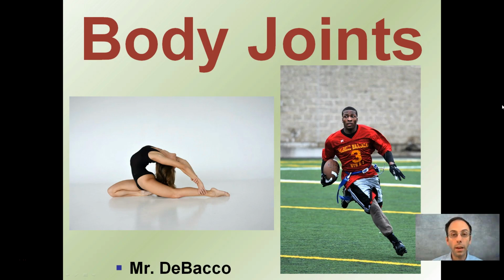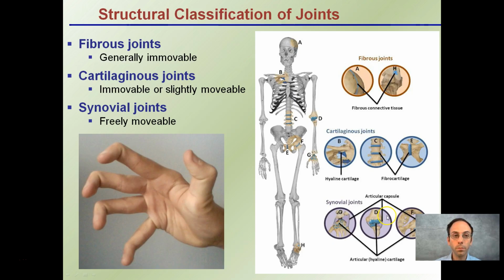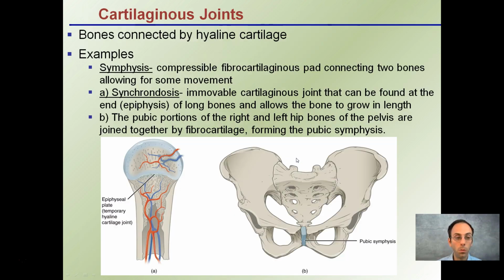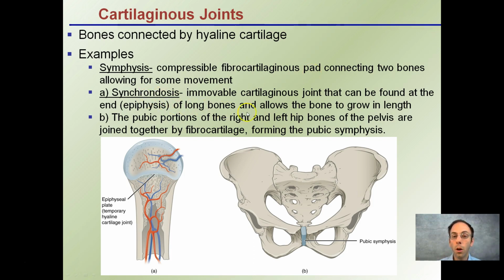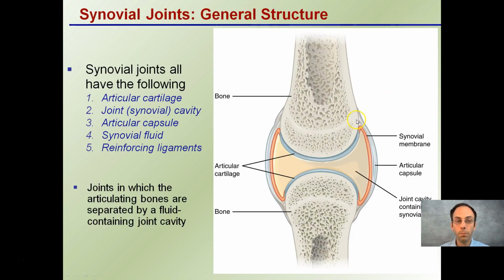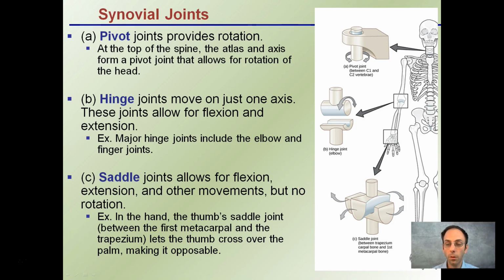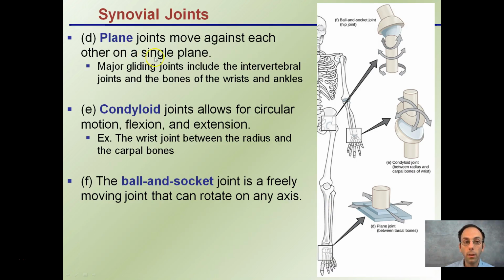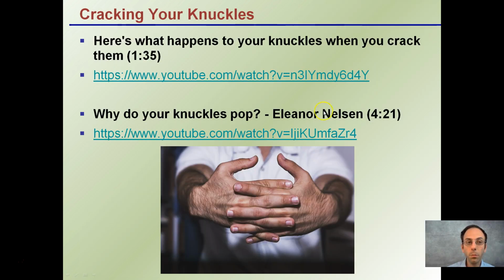Body Joints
Structural Classification of Joints

Fibrous joints- Generally immovable
Cartilaginous joints- Immovable or slightly moveable
Synovial joints- Freely moveable (six different types discussed)

Cracking Your Knuckles

*Due to the description character limit the full work cited for "Body Joints" can be viewed